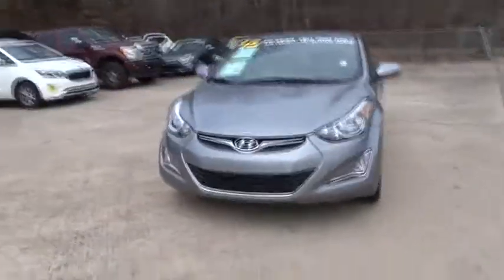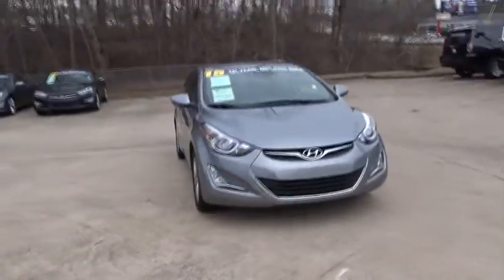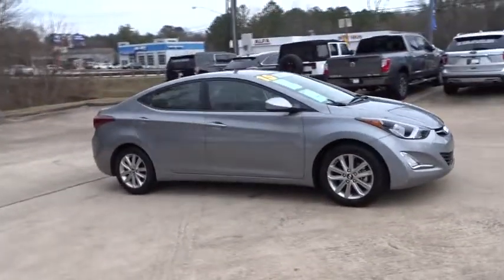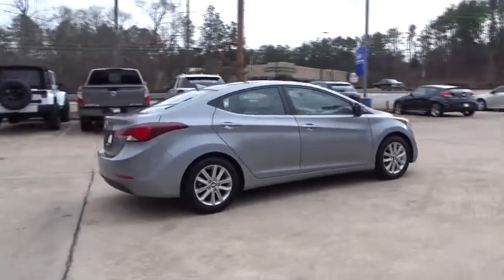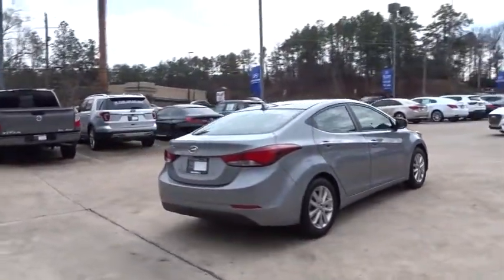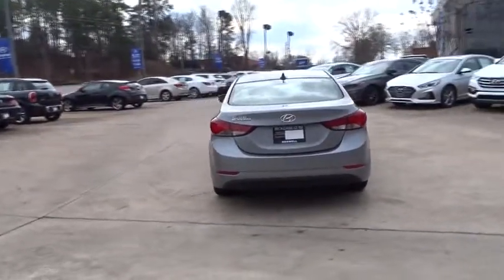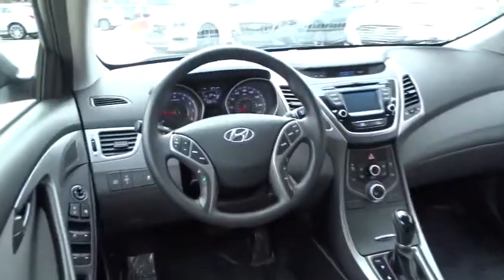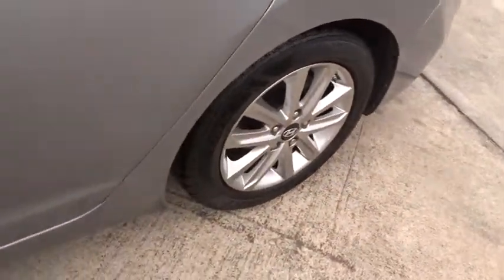2015 Hyundai Elantra Roswell, Marietta, Alpharetta, Cumming, Cherokee County, GA RJH605667A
Used 2015 Hyundai Elantra
Rick Case Hyundai Roswell: Servicing Roswell, Georgia near Marietta, Alpharetta, Cumming, and Cherokee County, GA
2015 Hyundai Elantra SE - Stock#: RJH605667A - VIN#: KMHDH4AE7FU248822

New Price! CARFAX One-Owner. Clean CARFAX. Titanium Gray Metallic 2015 Hyundai Elantra SE FWD 6-Speed Automatic with Shiftronic 1.8L I4 MPI DOHC 16V ULEV II 145hp38/28 Highway/City MPGAwards:* 2015 KBB.com 10 Best UberX CandidatesRick Case Hyundai Roswell is proudly serving... Atlanta, Buckhead, Duluth, Suwanee,Alpharetta, Cumming, Gainesville, Flowery Branch, Buford, Roswell, Jasper, Canton, Woodstock, Peach Tree, South Carolina, North Carolina, Florida, Ball Ground, Douglasville, Alpharetta, Marietta, Sandy Springs, Dunwoody, Johns Creek, Lawrenceville, Lilburn, Chamblee, Stone Mountain, Vinings, Norcross, Oakwood, Sugar Hill, Athens, Kennesaw, Dawsonville. We wil be glad to ship free of charge to Florida, Alabama, North Carolina, South Carolina, Louisiana, and Tennesssee.